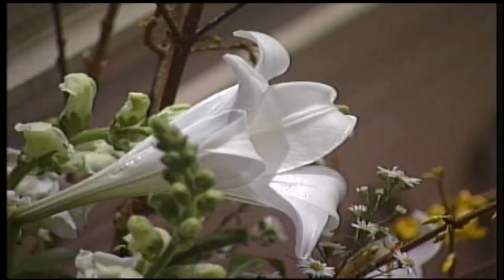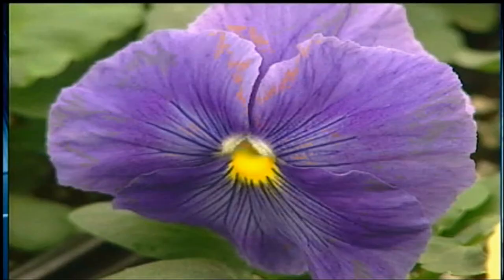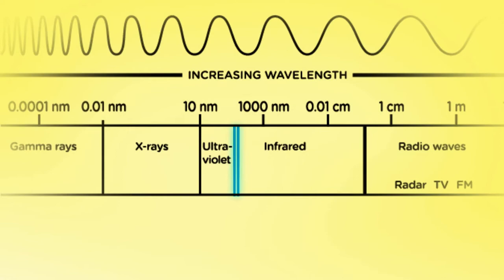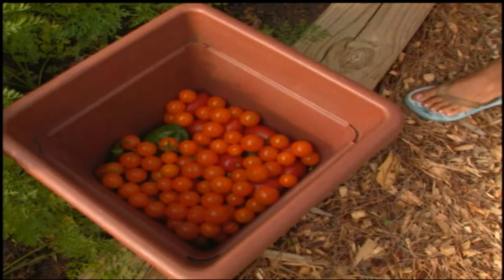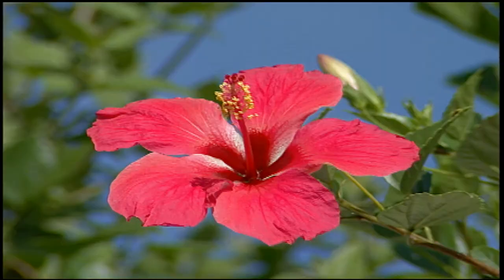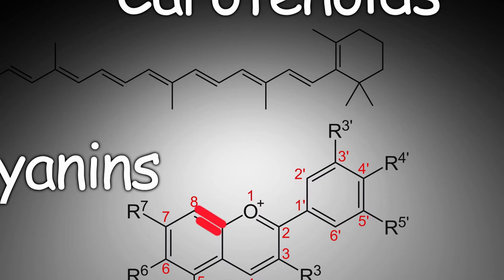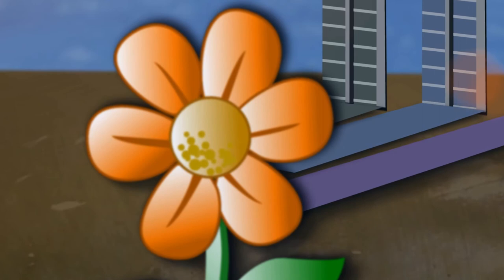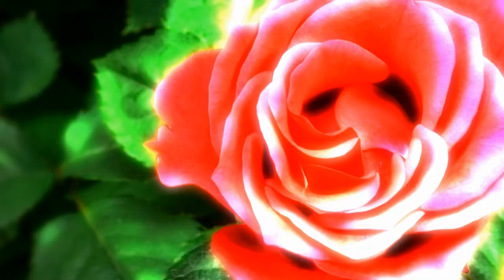The Chemistry of Flowers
This NBC News Learn video explains the basic role of pigment molecules -- carotenoids and anthocyanins -- in producing what humans see as color in flowers, as the pigment molecules absorb visible light of various color wavelengths.